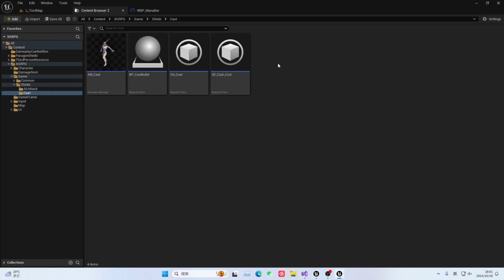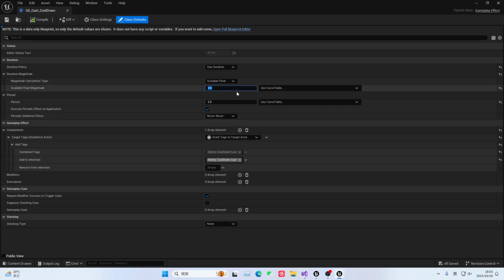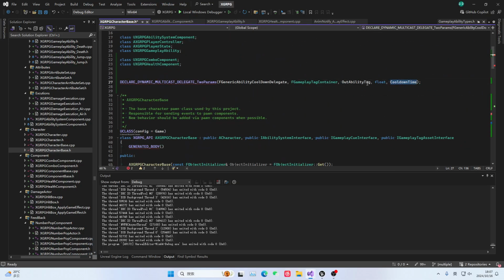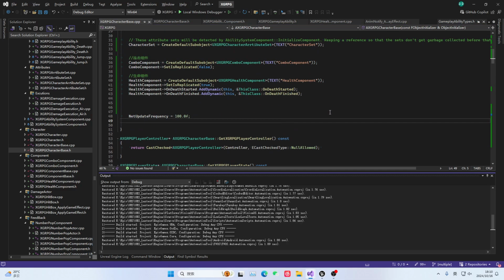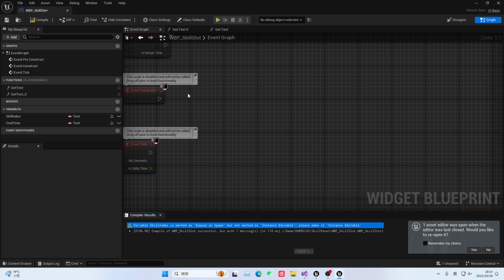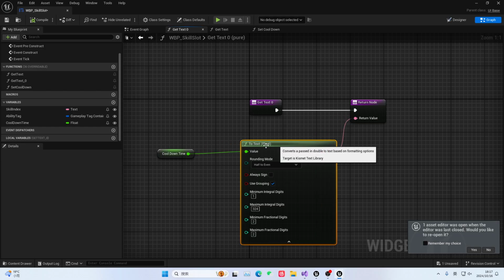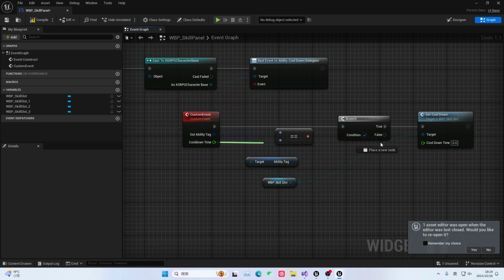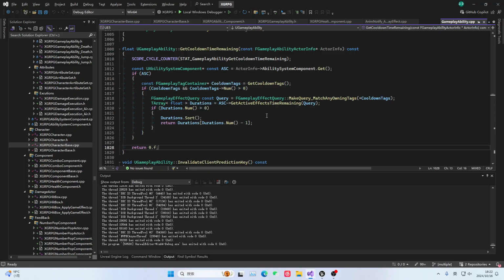UEC++ From Basics to Advanced | M36-039: Cooldown Application and Monitoring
This lesson implements ability cooldown using GAS's built-in cooldown system. You will configure cooldown GameplayEffects with tag-based cooldown checking and implement custom UI monitoring for displaying remaining cooldown time on ability icons, a crucial feature for player feedback during combat.

Key concepts include setting up cooldown tags using FGameplayTag::RequestGameplayTag for cooldown identification, creating a cooldown GameplayEffect with duration modifier applied on ability commitment via the CooldownTags and CooldownDuration fields, checking cooldown status via AbilitySystemComponent::GetCooldownTimeRemaining for UI display updates, and handling client-side cooldown display synchronization when the server is authoritative using delegate binding.

Cooldown management is essential for balanced gameplay pacing. GAS provides built-in cooldown support that integrates seamlessly with the ability system's activation pipeline, handling all the complex tag-based cooldown tracking internally.